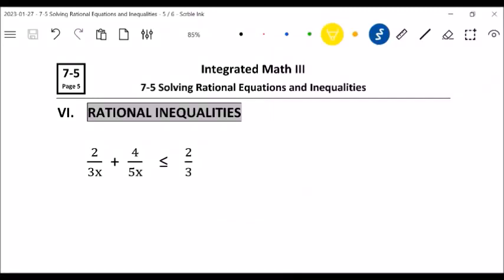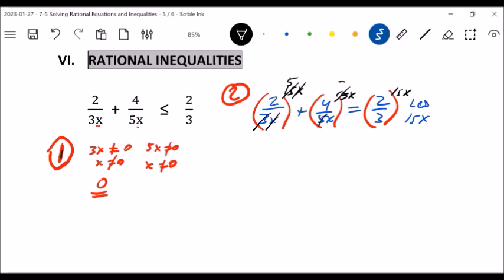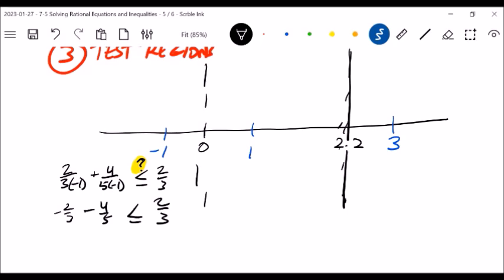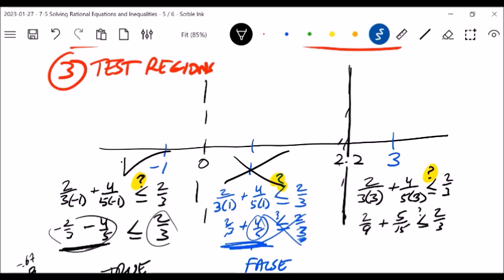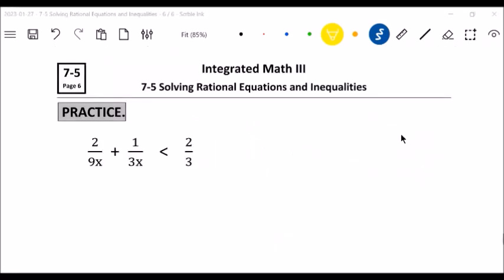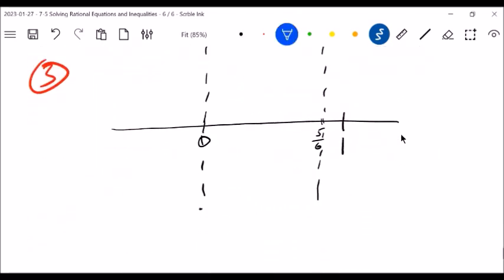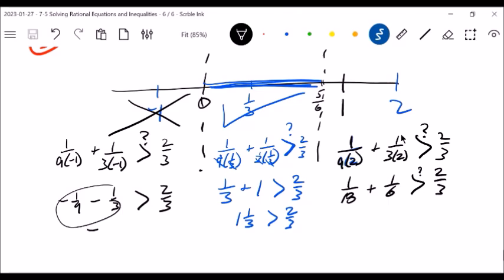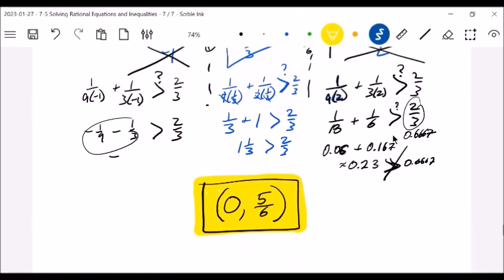7-5 Part 2 ADV Solving Rational Inequalities